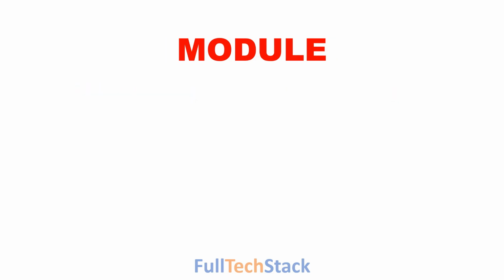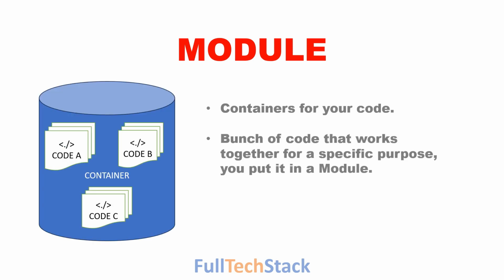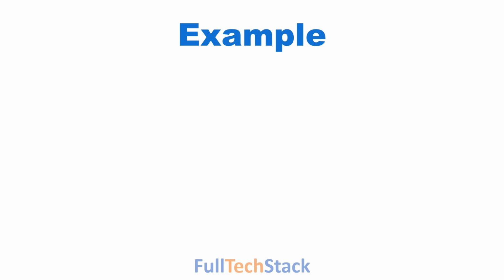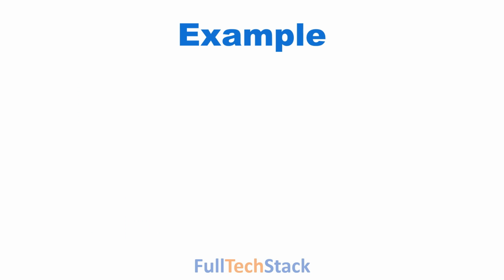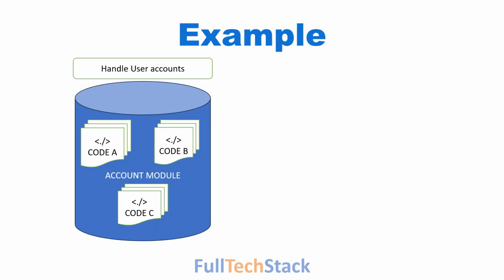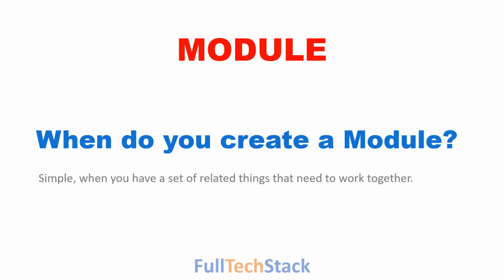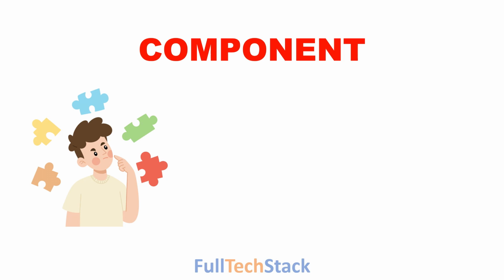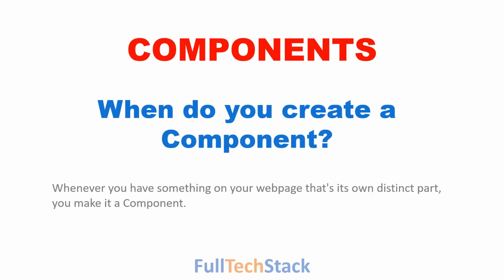Unveiling Modules and Components - Angular 16 Tutorial (Part 7)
Welcome to Part 7 of our Angular 16 Tutorial series! In this installment, we embark on an exploration of Angular 16 Modules and Components, fundamental building blocks that empower you to create modular, maintainable, and scalable web applications.

🔹 Understanding Modules: Delve into the concept of Angular Modules and grasp how they help organize and structure your application by encapsulating related components, services, and directives.

🔹 Introduction to Components: Learn about the heart of Angular development – Components. Understand their role in defining the UI and behavior, and discover how to create, reuse, and communicate between components.

🔹 Building Blocks of Angular Development: Gain insights into how Modules and Components work together to form the foundation of your Angular 16 application, promoting a modular and efficient codebase.

By the end of this video, you'll have a solid understanding of the core concepts of Angular Modules and Components, setting the stage for more in-depth exploration in our Angular 16 tutorial series.